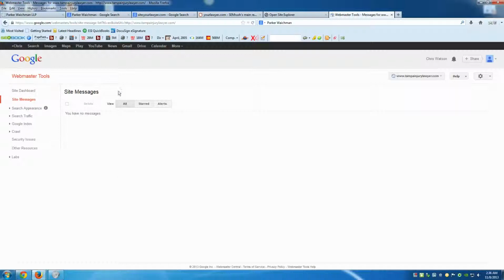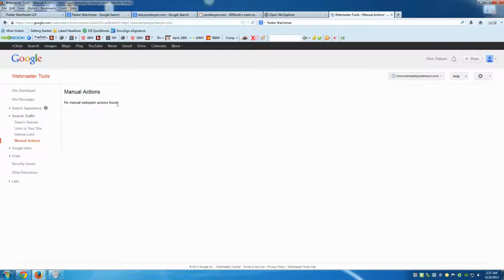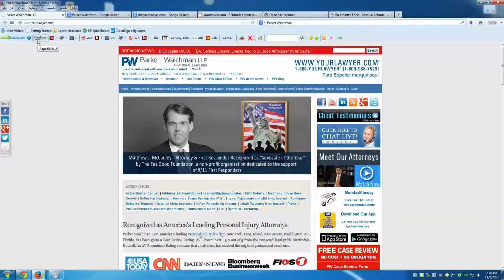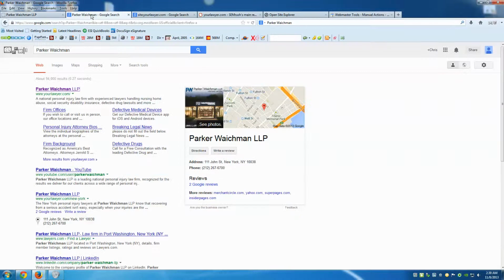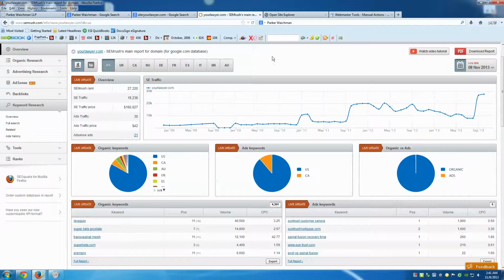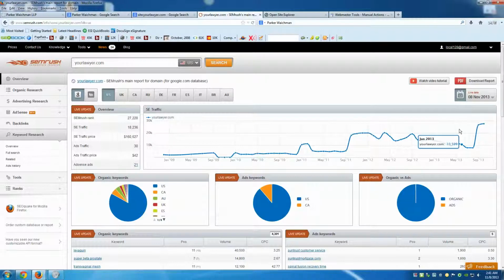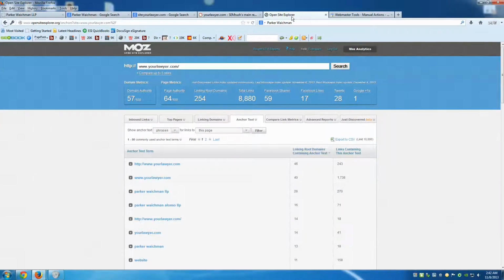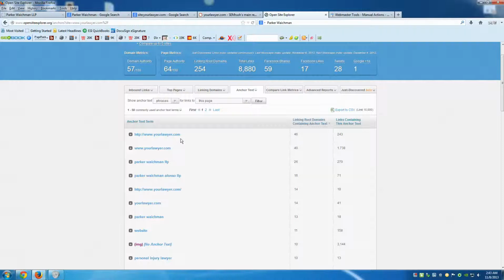How can I check to see if my site has a Google penalty